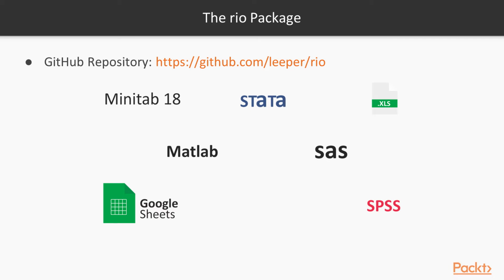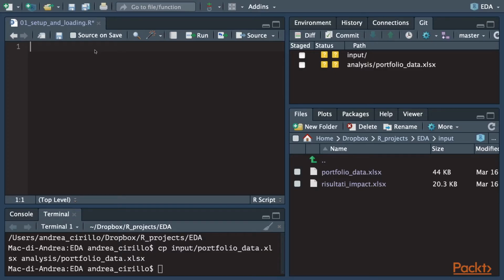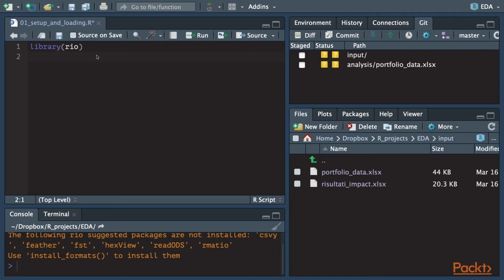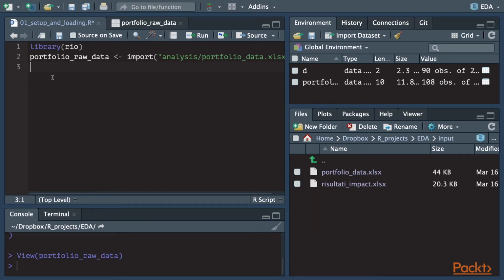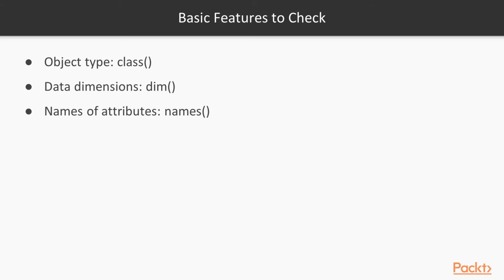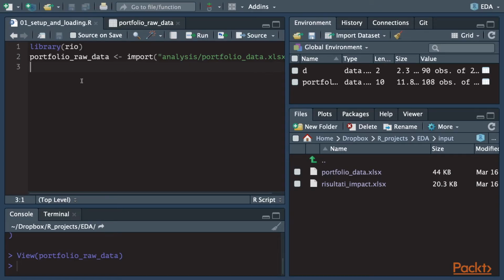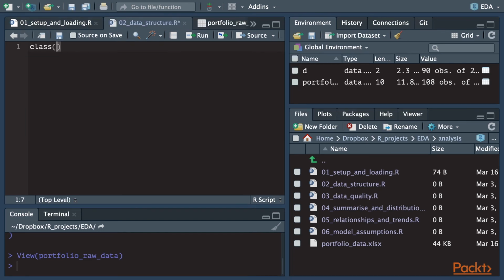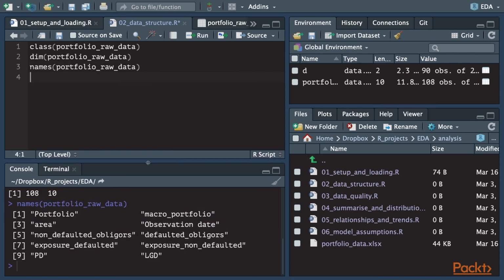Exploratory Data Analysis with R : Importing Your Data | packtpub.com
This video tutorial has been taken from Exploratory Data Analysis with R. You can learn more and buy the full video course